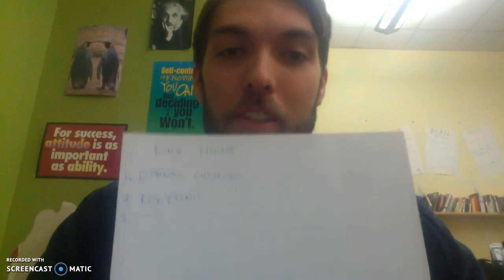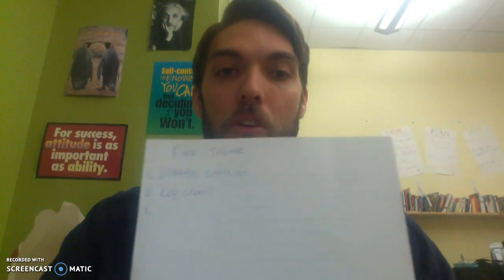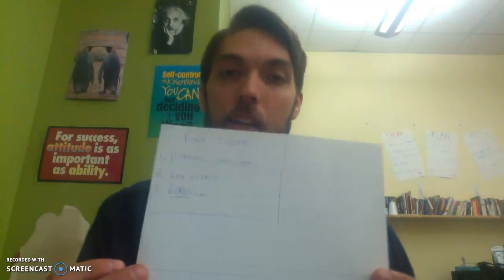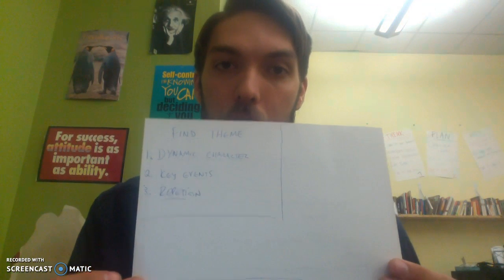Theme and How it Develops